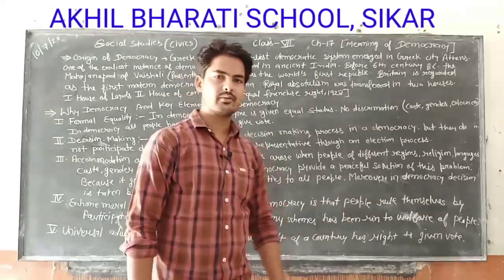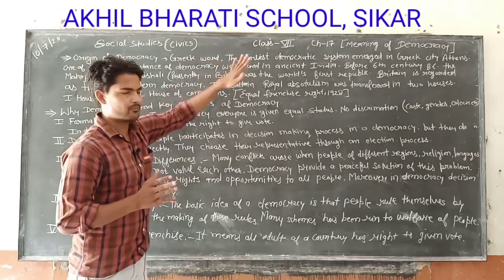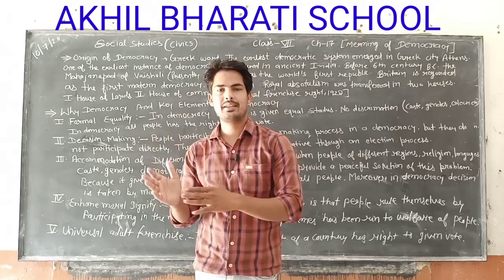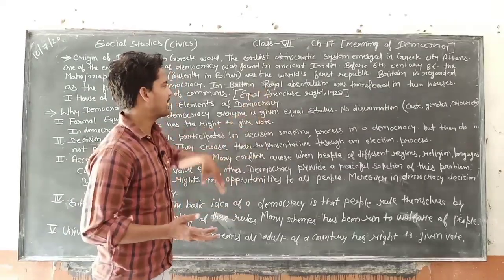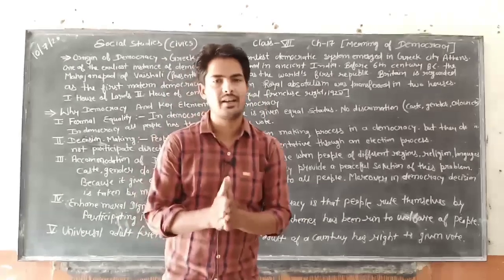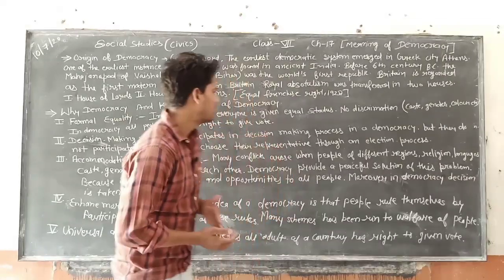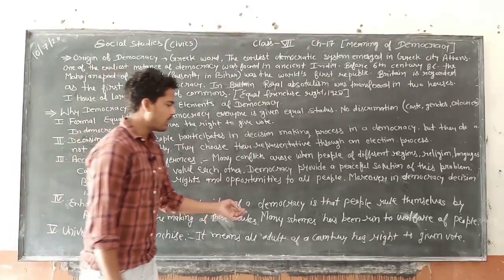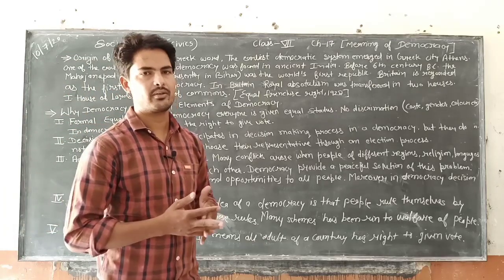Meaning of democracy Class 7 part 2(social studies)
Meaning of democracy